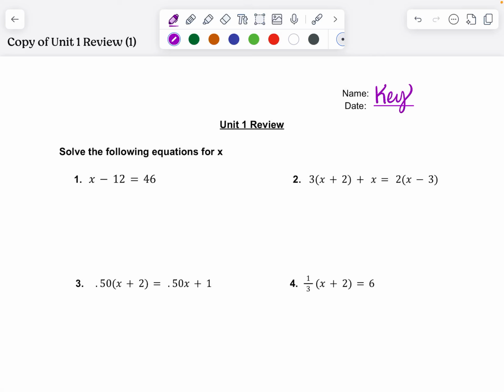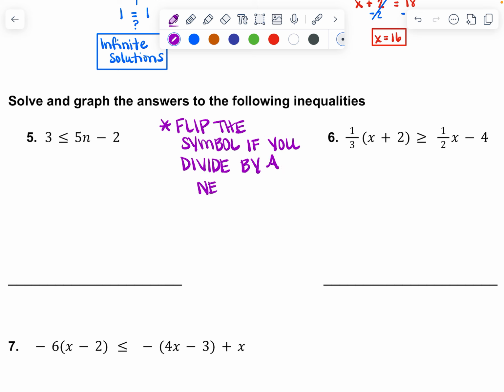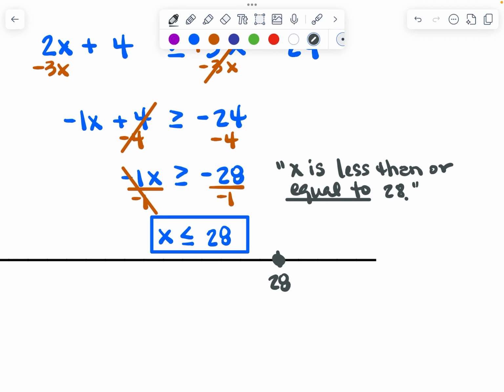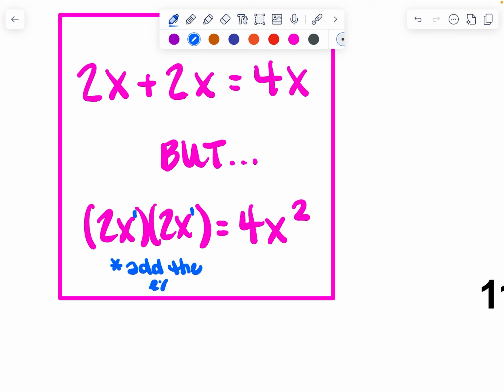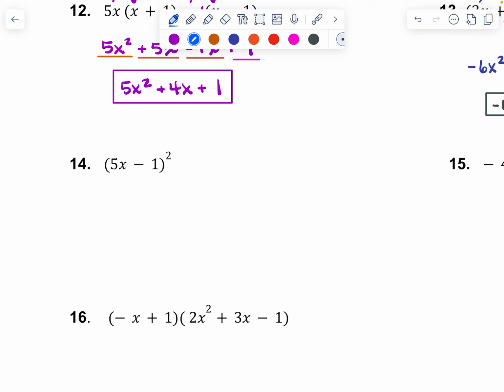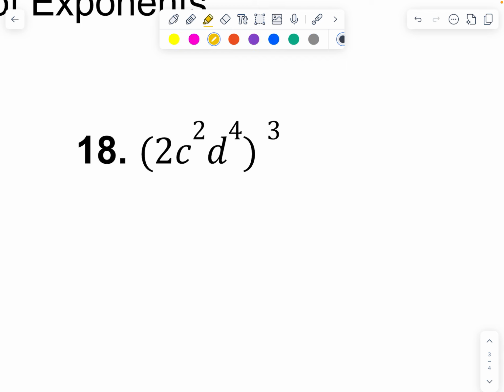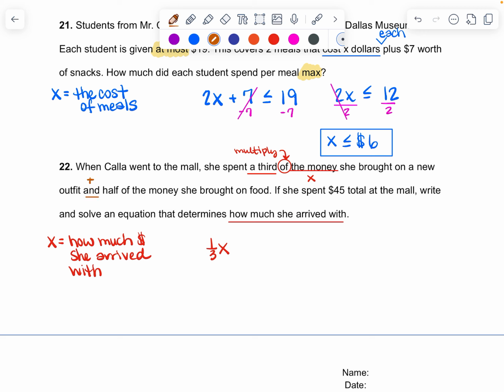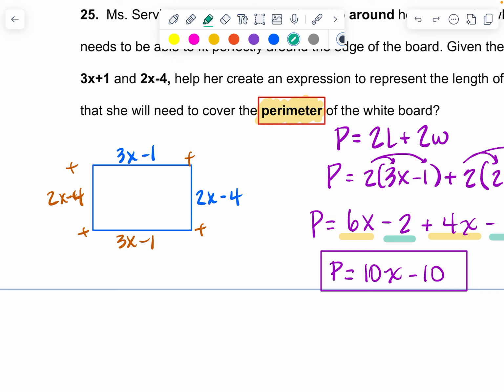Alg 1 Unit 1 Review